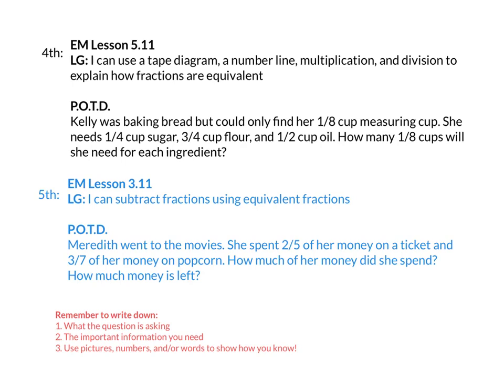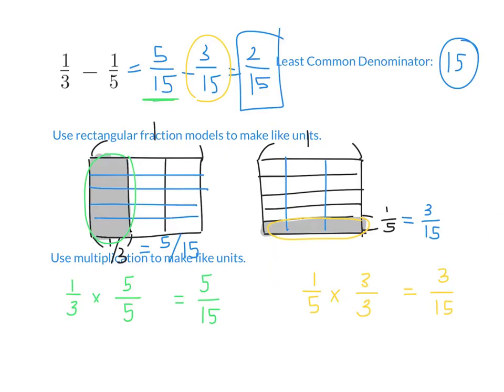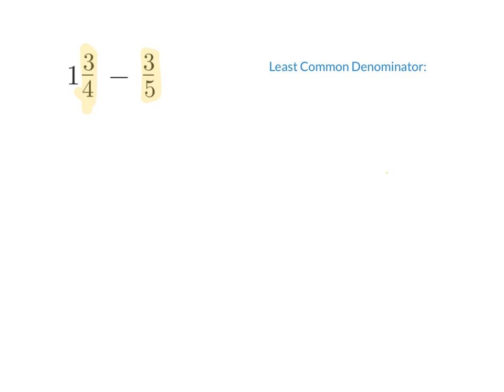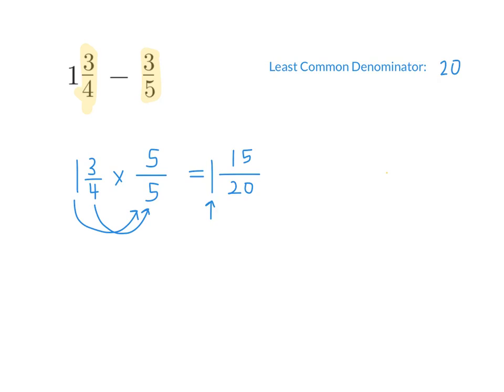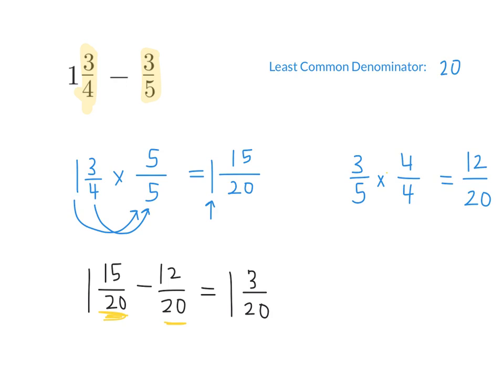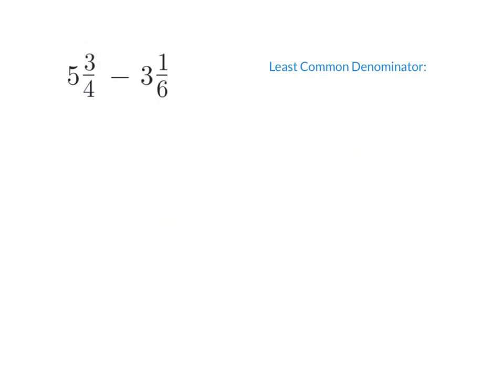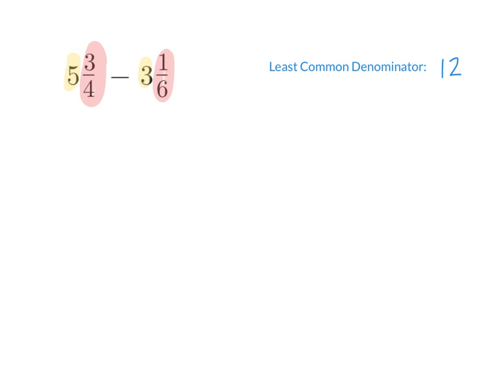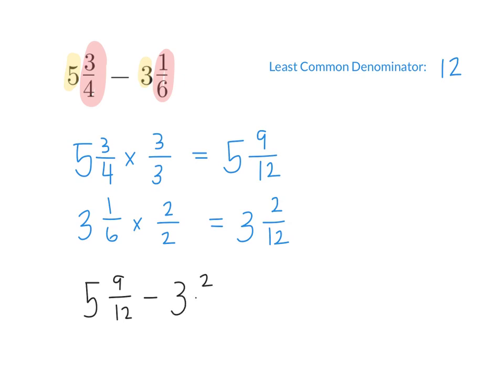01.13.20 5th EM 3.11